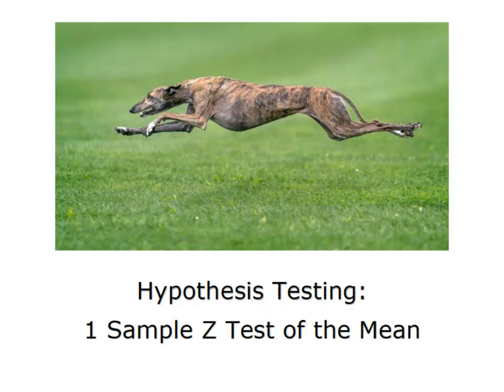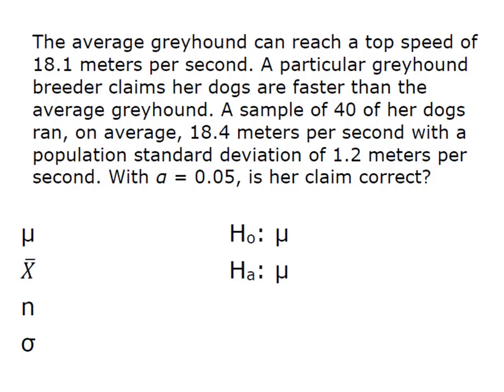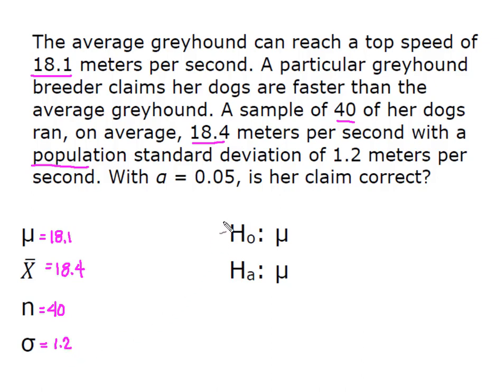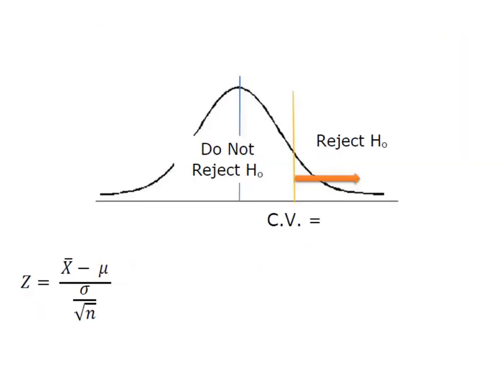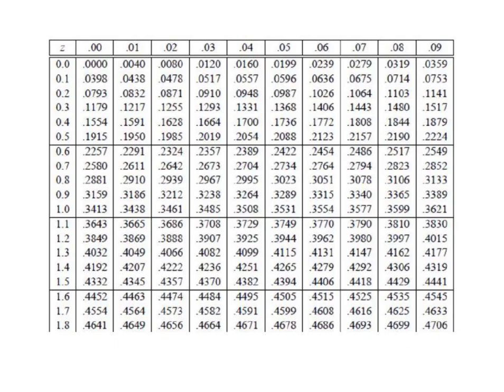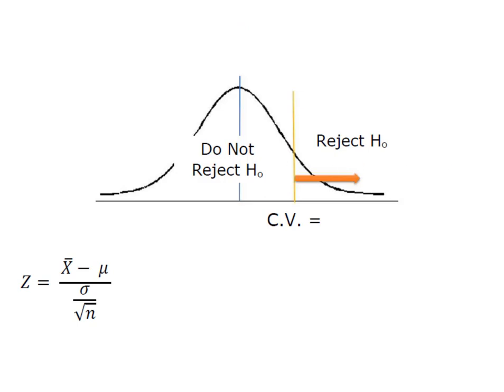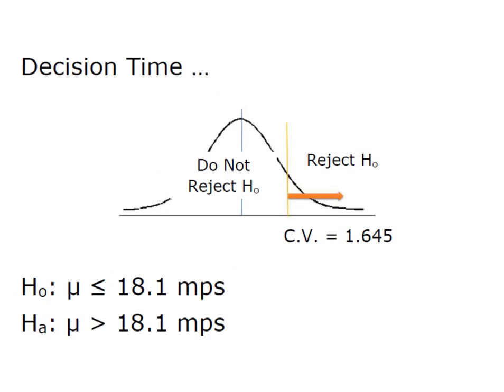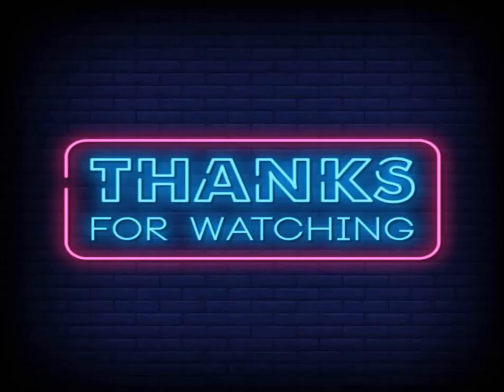Hypothesis Testing: One Sample Z Test of the Mean (Critical Value Approach)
This video demonstrates how to conduct a one-tailed right text of the Mean using the Critical Value Approach. I work the problem without using software and find the Critical Value using a Normal Distribution Table.